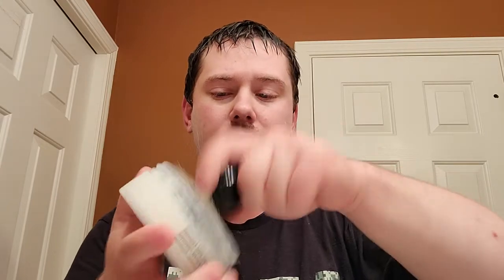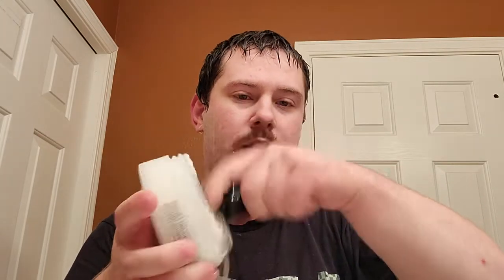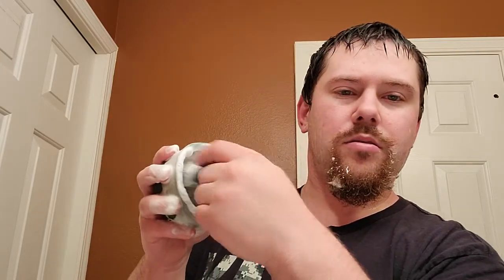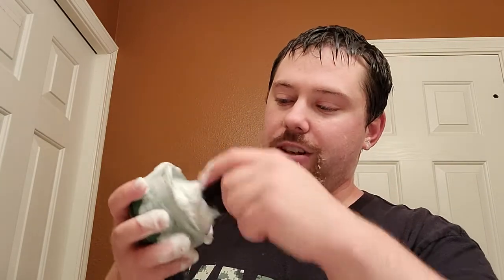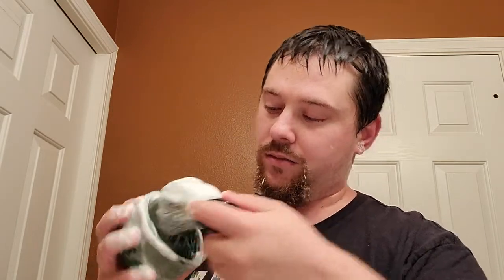Phoenix Shaving * Son of a Honeysuckle*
We have taken our classic Summer Seasonal and mixed it up a bit by using Japanese Honeysuckle this year! New Yorkers especially will know this twilight scent well!
The Sweets Come Out at Night!

The fragrance of Japanese honeysuckle (Lonicera japonica) is most potent in dimming light. Its aroma permeates vast acres with a familiar, nostalgic, mouthwatering, heady fragrance. The enchanting scent of Honeysuckle will instantly transport you back in time...guaranteed!

[Fans of Neroli will really fall for Son of Honeysuckle too]